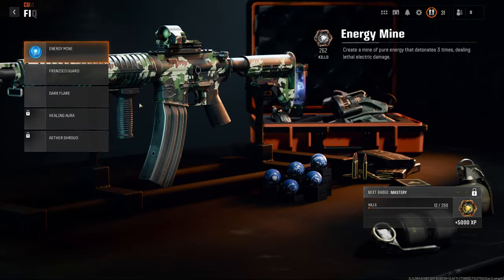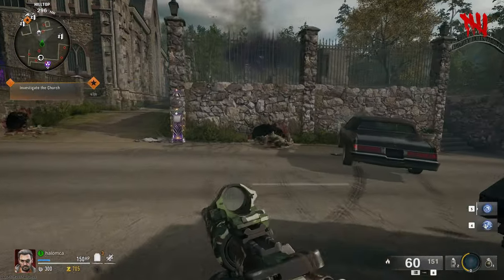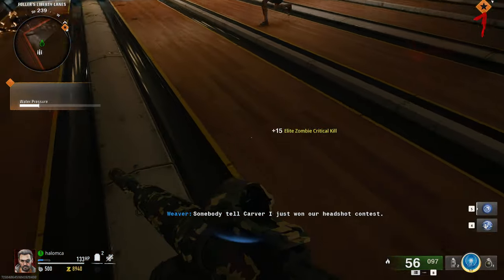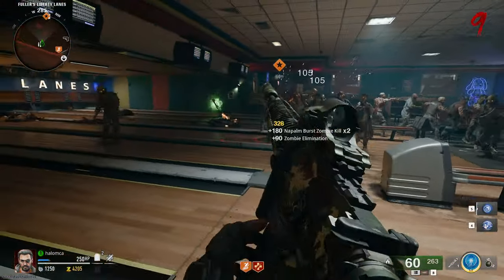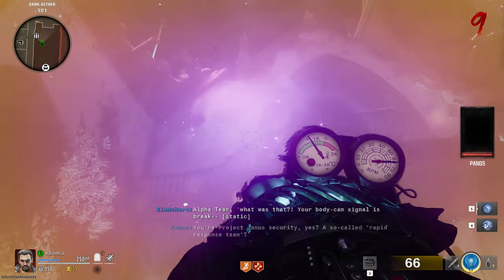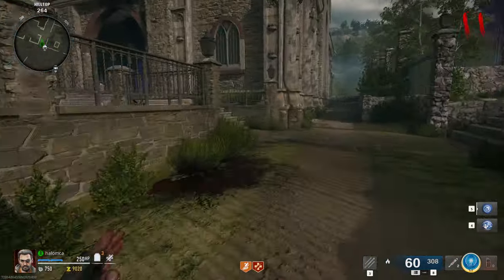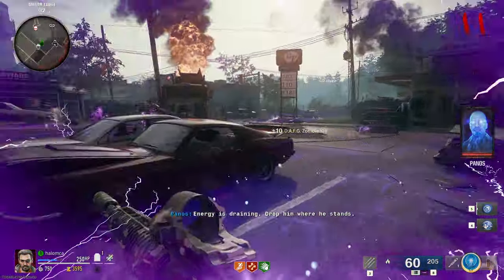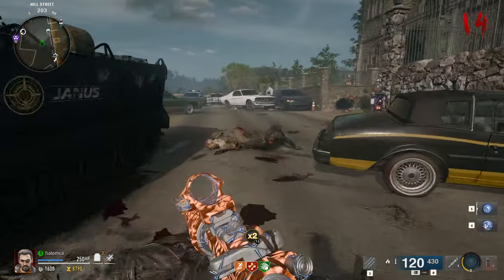Black Ops 6 Zombies | Another Easter Egg Attempt | Liberty Falls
Playing the Liberty Falls Zombies map and attempting the Easter Egg!

For the Algorithm:
Livingstone Woods Harrow Jane Saeed Alawi Spray Intercept Convoy Kuwait alive Raegan Gorbachev Gate Entire Class US Soviet Missiles Nuclear Bush Dumas Sevati Felix Neuman Frank Operation Desert Storm 1991 Case Marshall Sir Pantheon Events Troy BO6 BO team car schedule smuggler paid top dollar middle east outlaw 42 roger ground engage campaign recruit traffic jam missile faraj minister saddam defense heavily armed truck door doors smoke co,bat gun fight fire xm4 target black area omni sprint omni-sprint omni-movement movement dive slide vehicle door question iraqi pantheon backup window closing order disobey objective recover slab morgue adler exfil rally point echo equipment wheel rx-xd rc xd deploy frag grenade objective objectives safe house blacklight hidden messages message footprint footprints code secret high ground rp cover rook bishop vorkuta stealth sneak takedown hide body